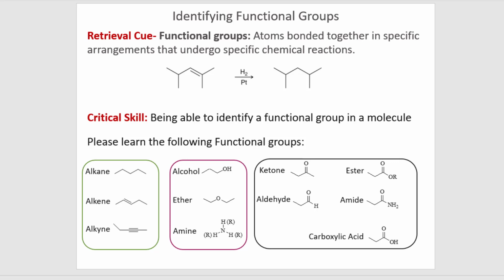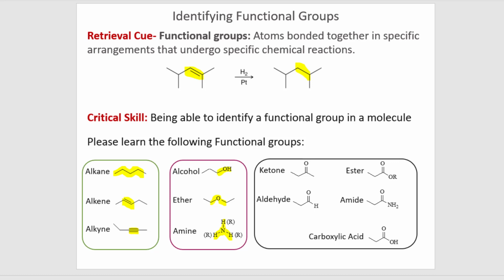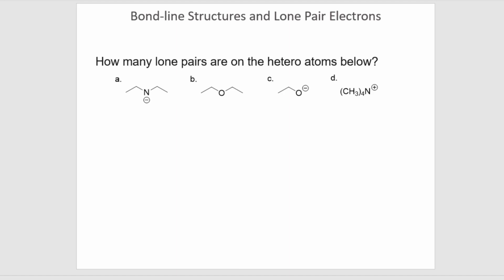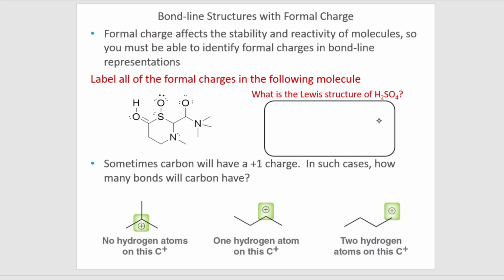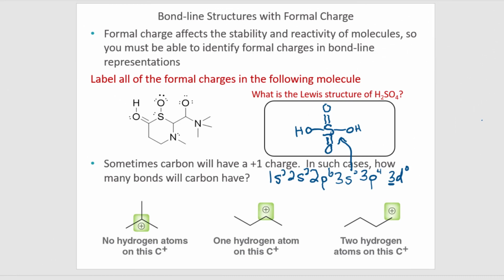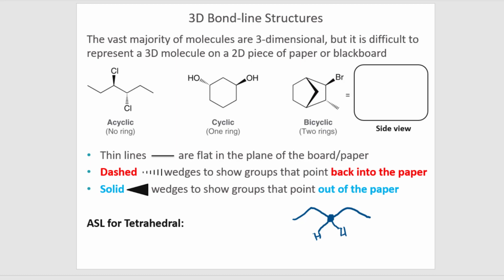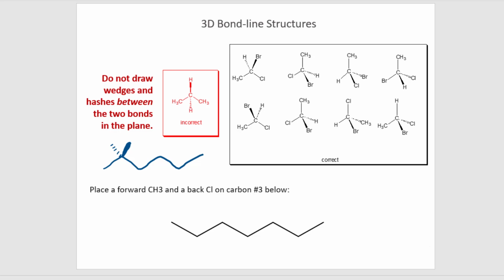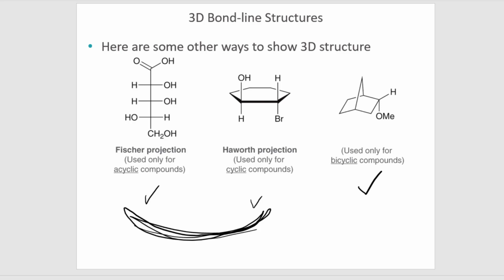Chapter 2 slides 7-11